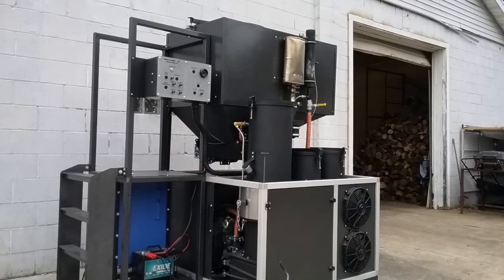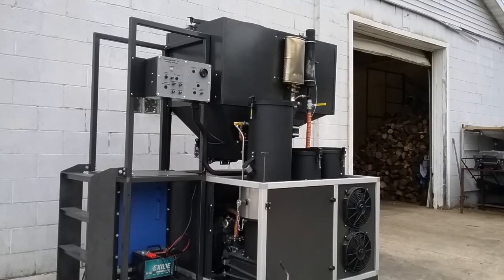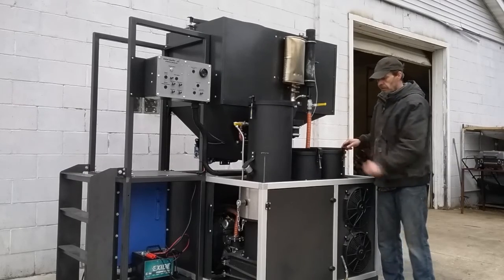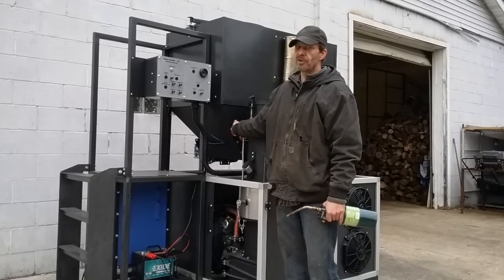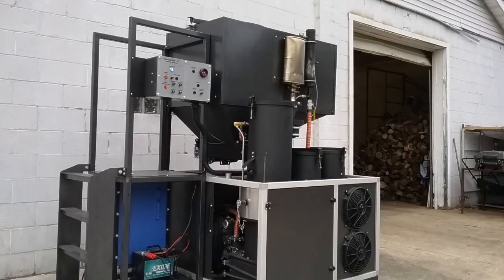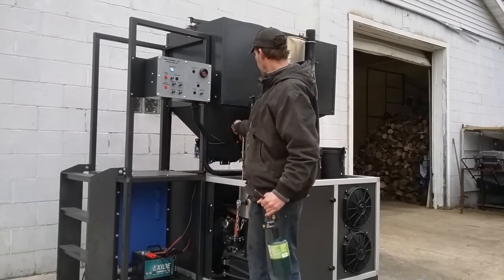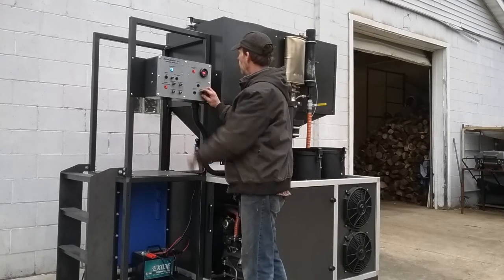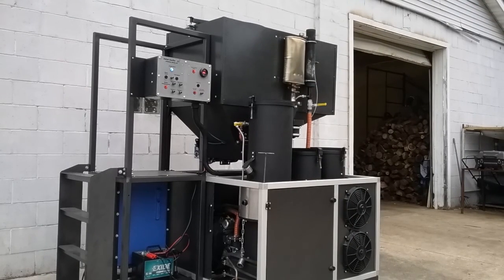2017 Evolution Series 1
Thrive Energy Systems, Evolution Series I fully integrated Biomass gasifier turnkey system. Features a 5 kW continuous output power generator and 12 kW pure sign charger inverter. The best of all worlds 5kW AC power with a hefty 12 kW of pure sign wave power to meet your peek output power requirements. 60 and 50 hz models available. The Evolution Series II features this same platform while adding a liquid cooled engine, combined with our liquid cooled gas chiller and exhaust heat reclaim system. These machines may set the benchmark in systems of this caliber. For more details and to download the full data sheets on the Evolution Series 1 and 2 systems please visit our website and go the products pull down to look up specific models;

My apologies on the audio of course when I do a video the sun goes away and a massive cold front rushed in. LOL Yeah I got cold real fast. You may need to adjust your volume at times, again my apologies for the audio. Cheers